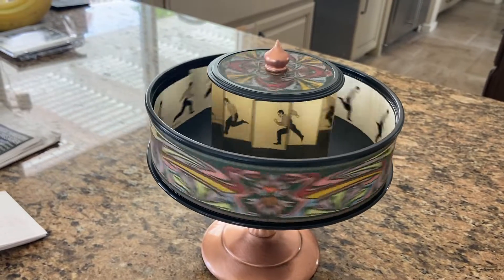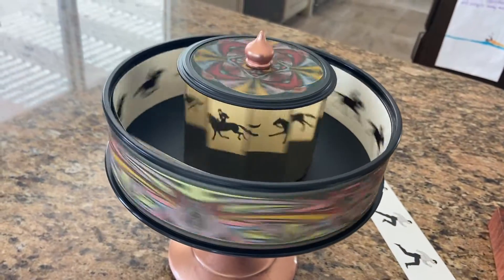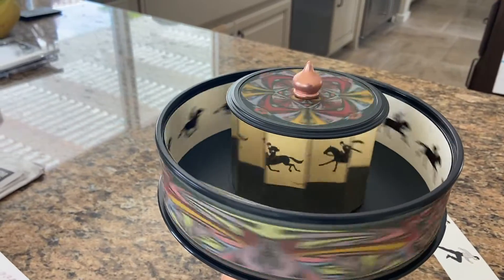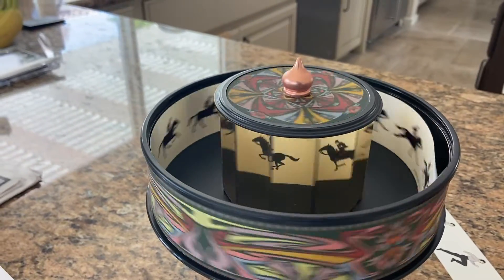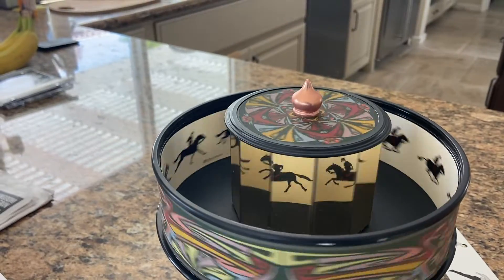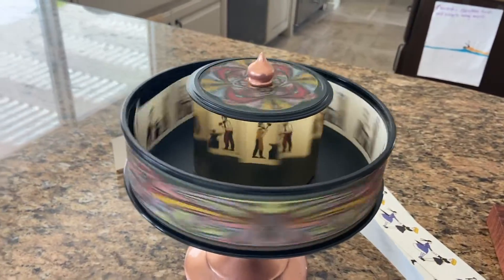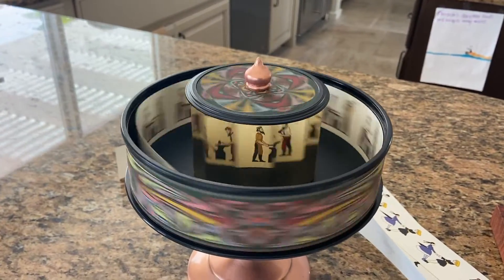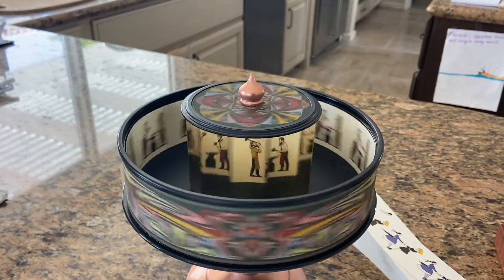The Praxinoscope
In the Museum of the Academy of Motion Pictures Arts and Sciences, they have an historical exhibit of inventions from the 1500s preceding movies. This Praxinoscope was one of the inventions from 1877 that was developed from Zoetropes, scientific toys, for people to see movement from multiple still photos. This one can be bought in their gift shop and it comes with 20 strips with drawings that animate.